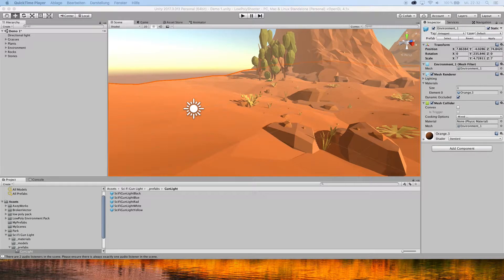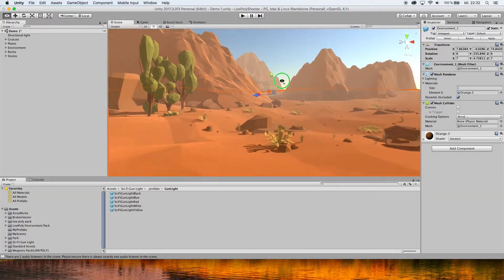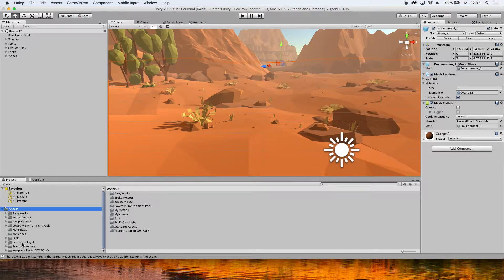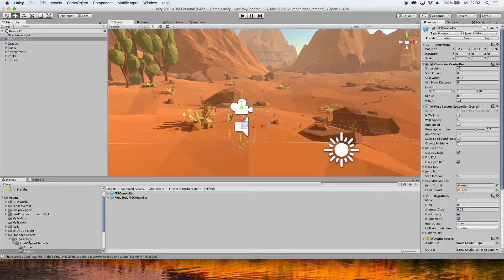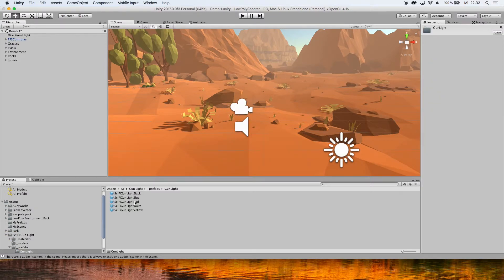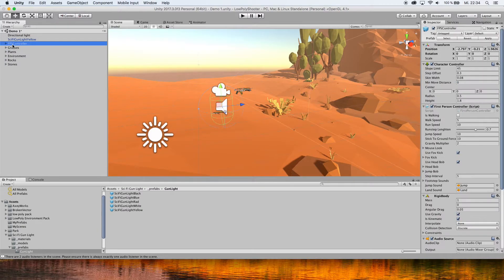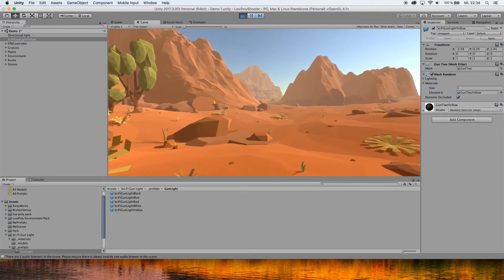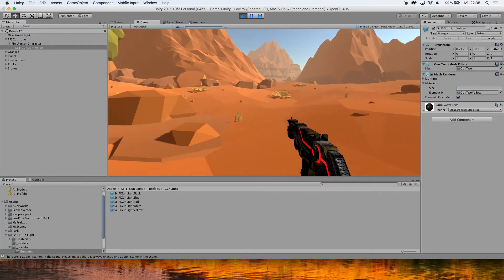UNITY USE STANDARD ASSETS FOR FIRST PERSON SHOOTER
Use Standard Assets to create a First Person Shooter